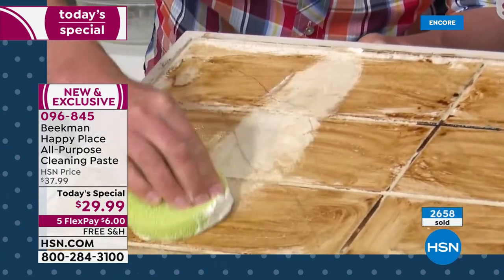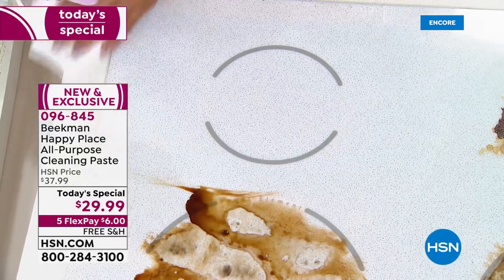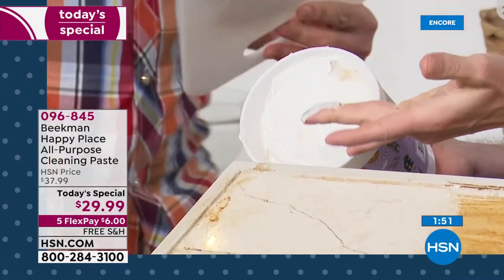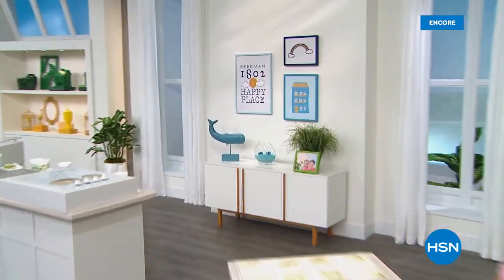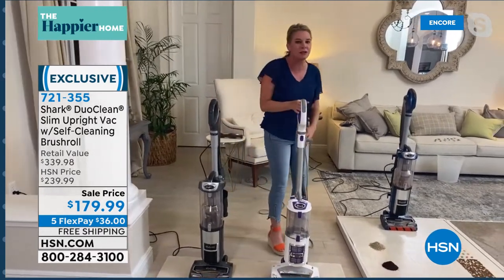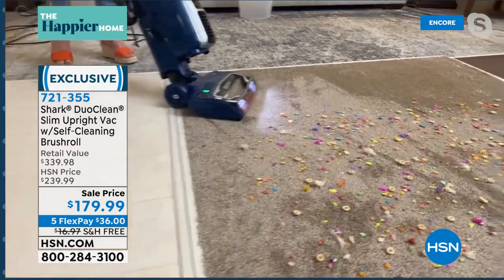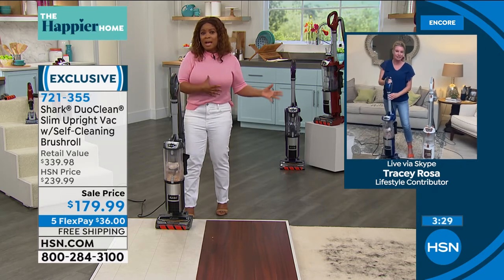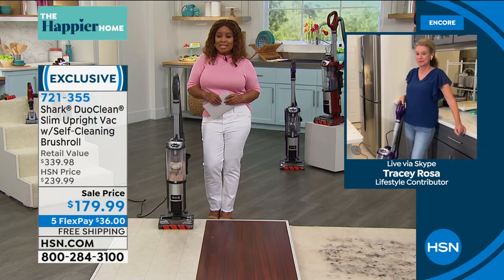HSN | Happier Home featuring Shark cleaning 05.17.2021 - 03 AM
Discover innovative problem solving products for in and around the home from Shark.